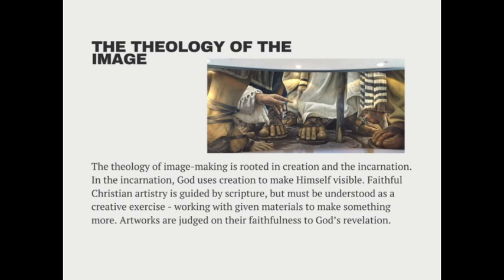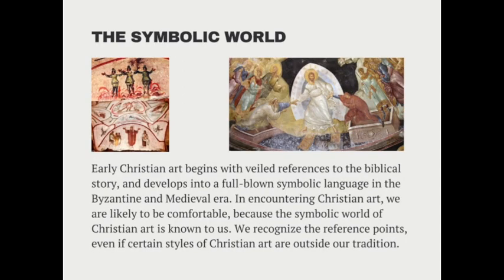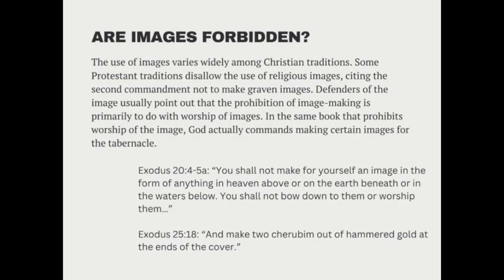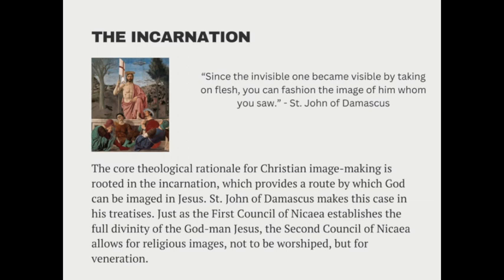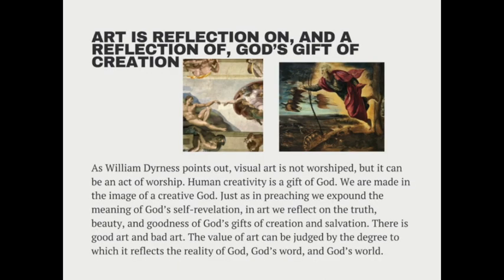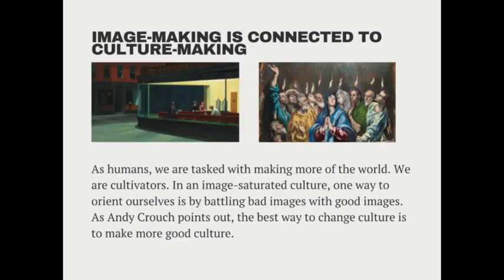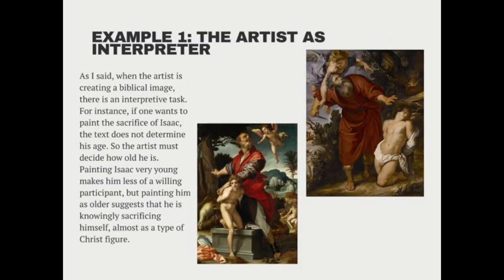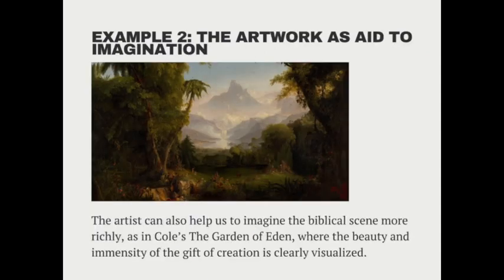Film and Visual Art - Lecture 1 - APOL 5360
The first lecture for APOL 5360: The Image.